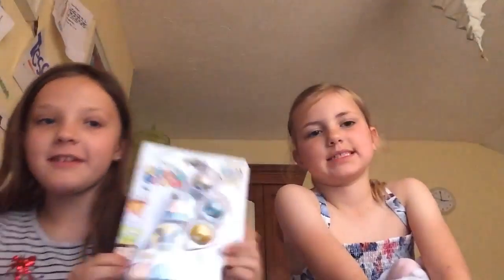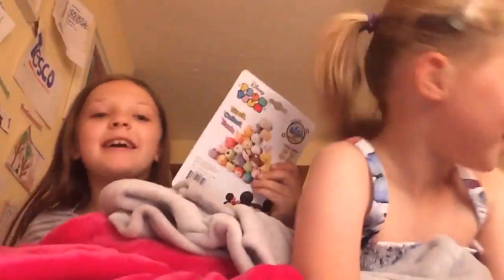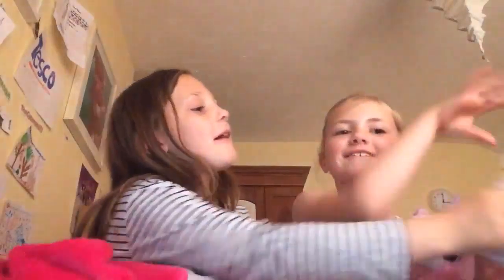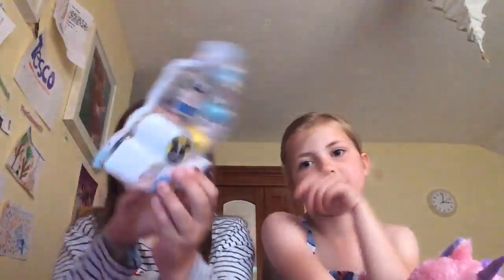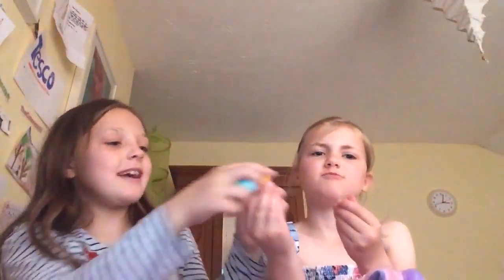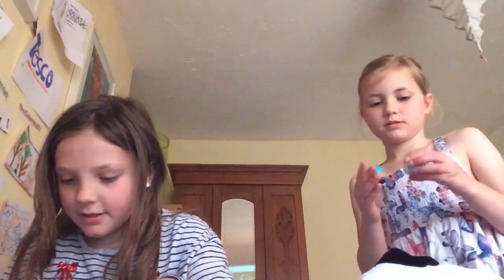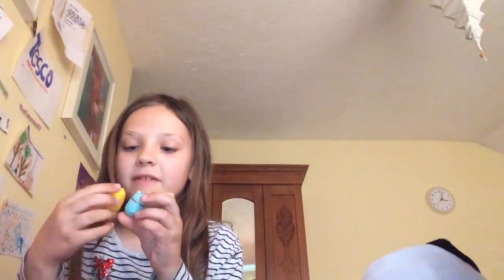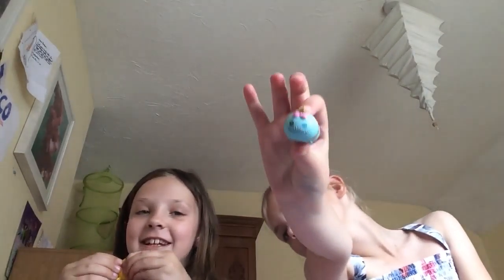Are Disney tsum tsums with AwesomeCraftyGirl CuteKittyGirl